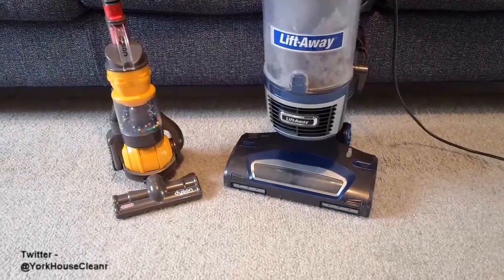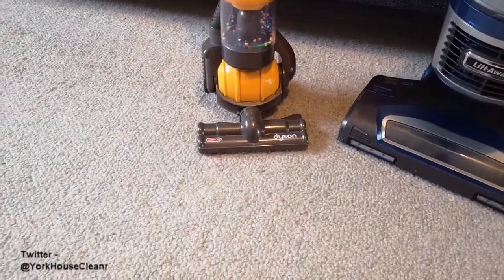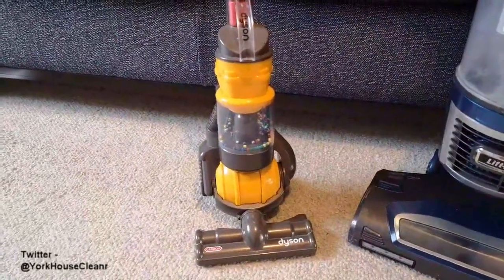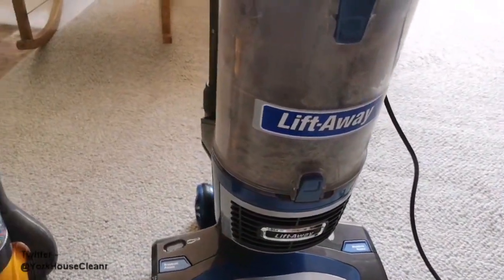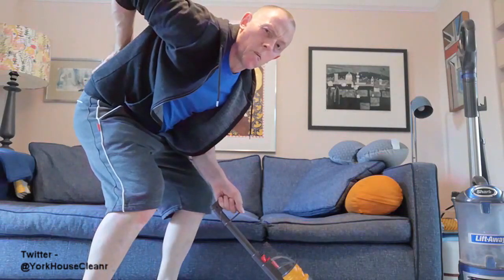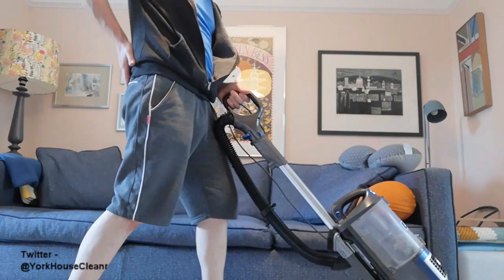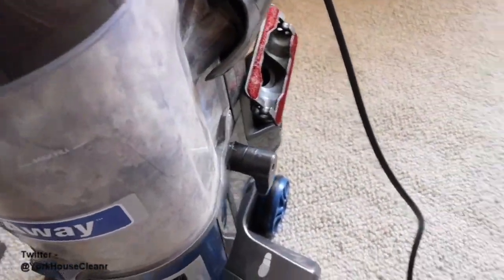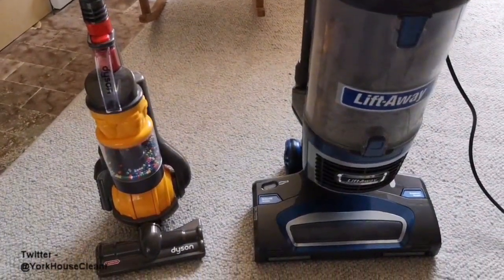Dyson vs Shark - Battle of the Vacuum Cleaners (joke video)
I saw this kid's toy Dyson at one of my customer's houses and I thought I'd have a bit of fun with it :)

Feel free to add your thoughts and comments.

If you like this, please remember to click the THUMBS UP.
I'd appreciate it if you shared it.
If you Subscribe and Click the Bell icon, I'll let you know when I upload any new content, usually once a week with a few bonus pieces thrown in for fun and good measure :)

My other YouTube channel mostly containing my musical endeavours.